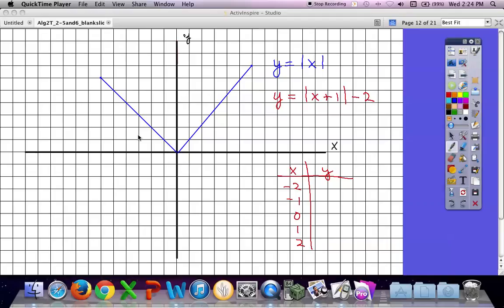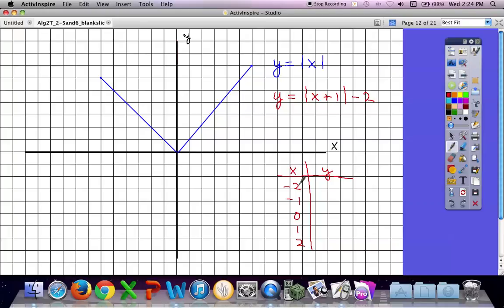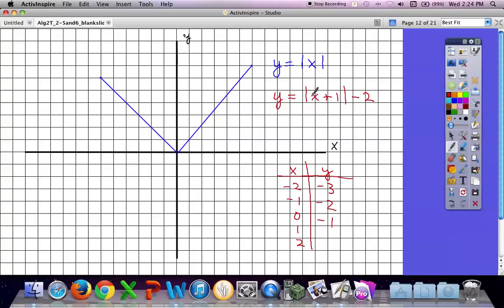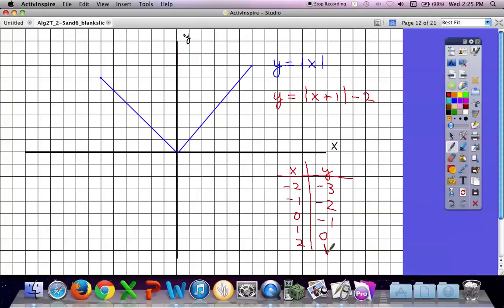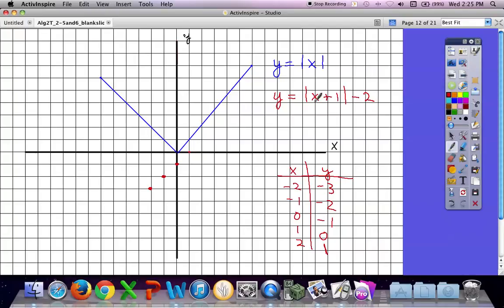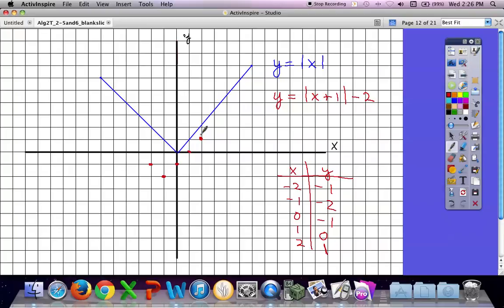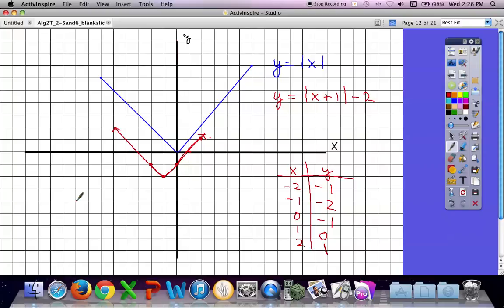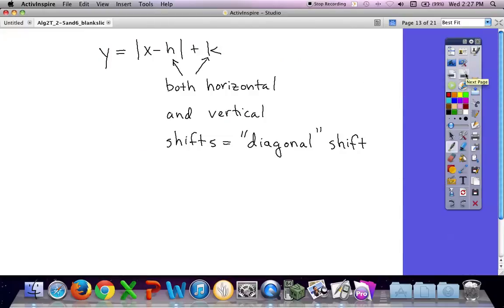Alg2T 2 6 6